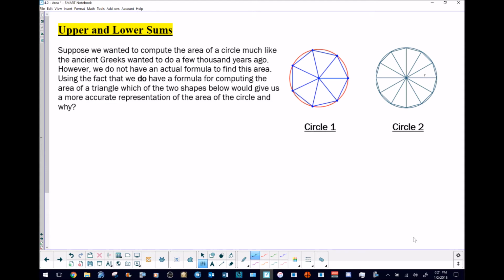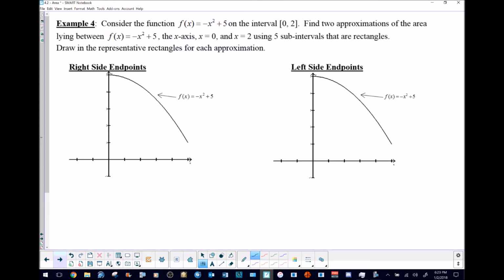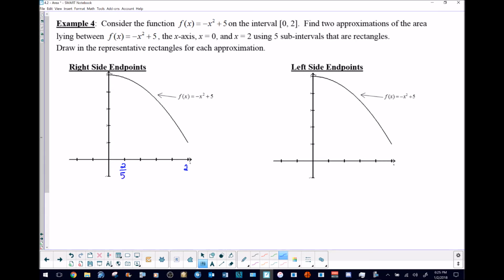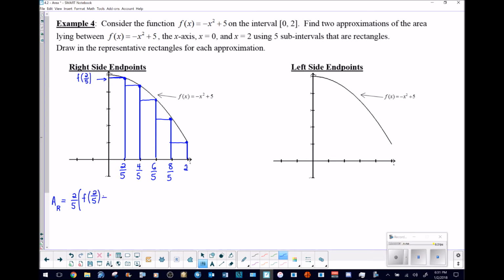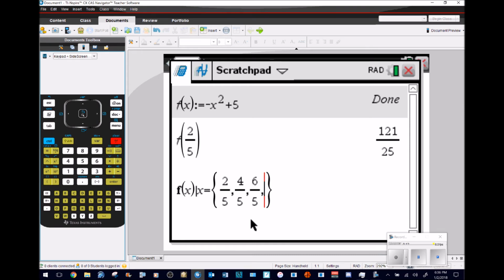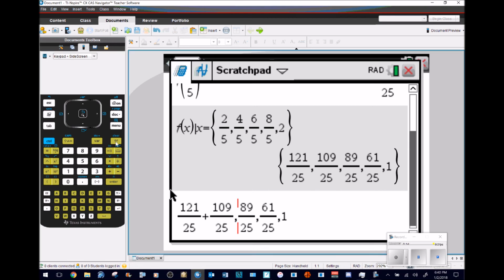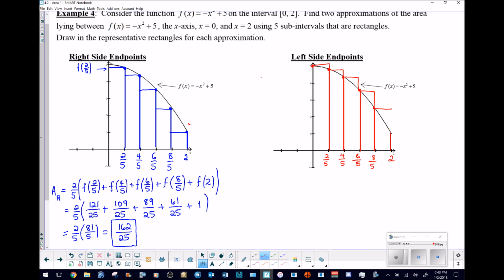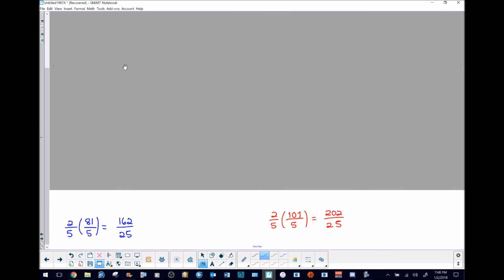AP Calculus AB - Area - Right Endpoint and Left Endpoint Approximations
I this video I will demonstrate the technique of approximating the area under a curve using two different approaches - a right-side endpoint and a left-side endpoint.